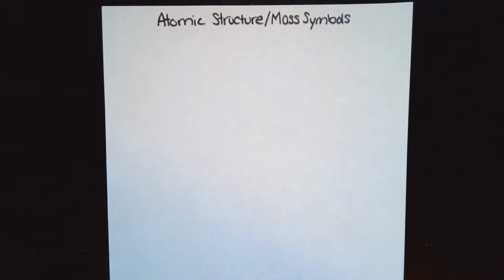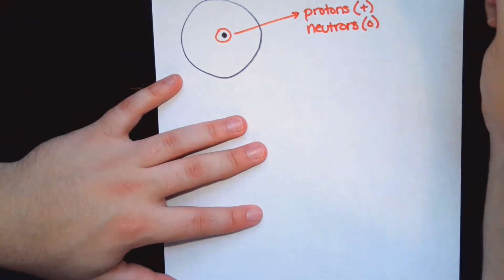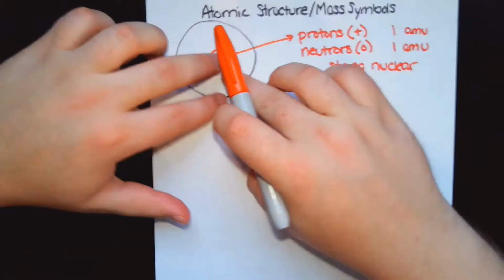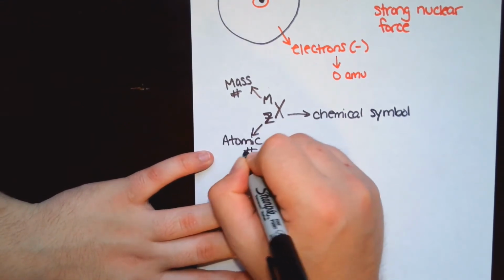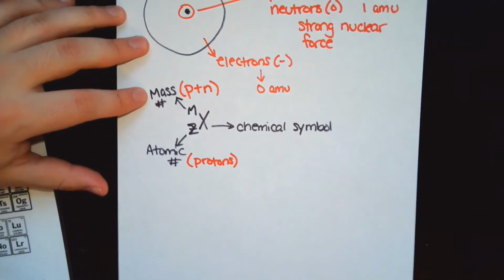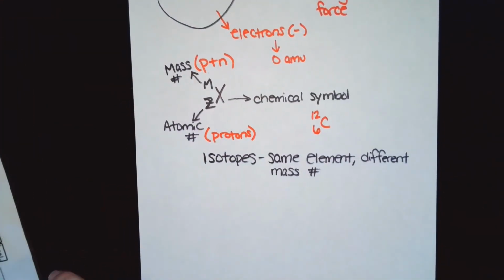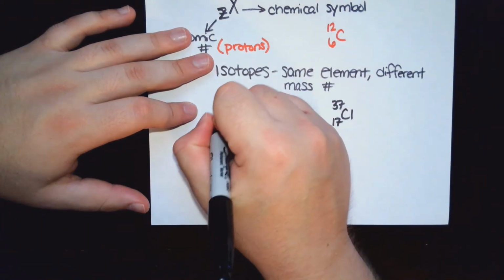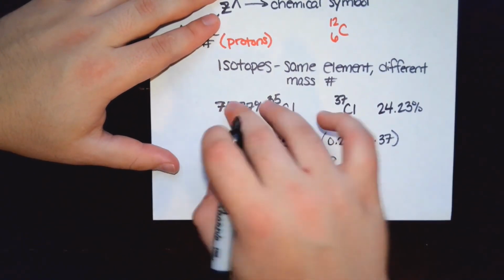2.1 Atomic Structure